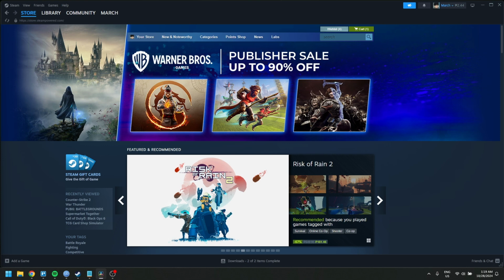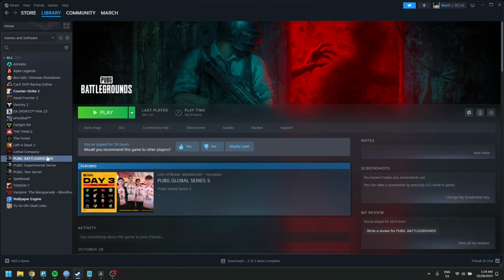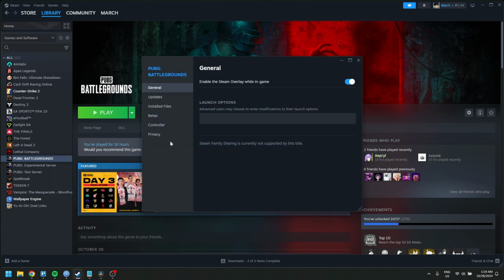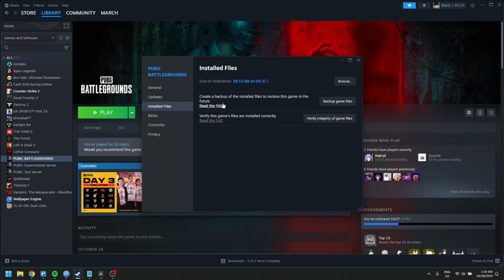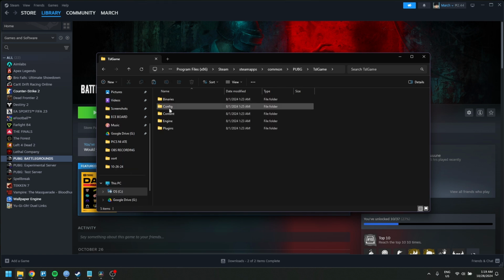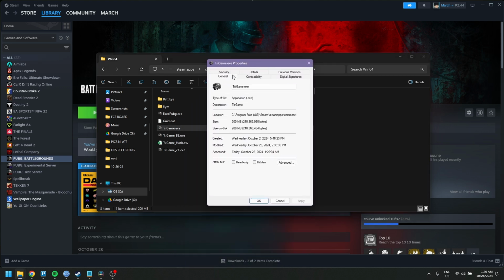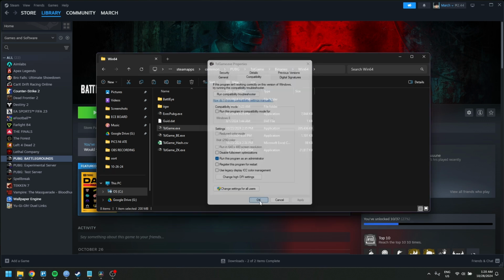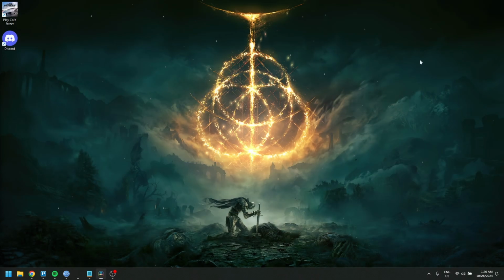How To Run Steam Games As Administrator 2025! (Full Guide)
In this video, I am going to show you how to run Steam games as administrator in 2025. Running games as an administrator can improve performance and resolve permission issues. I will guide you step-by-step through the settings so you can enjoy a smoother gaming experience on Steam.

0:00 INTRO
0:05 RUN STEAM GAMES AS ADMINISTRATOR